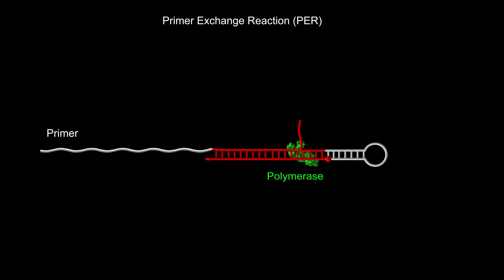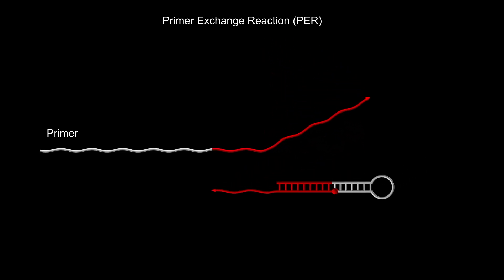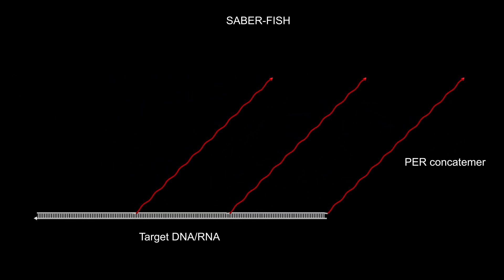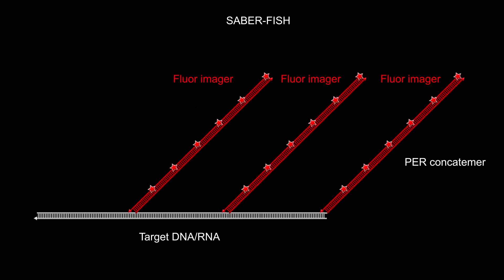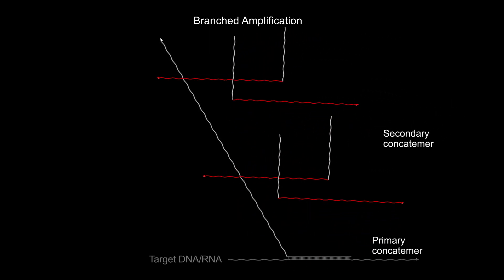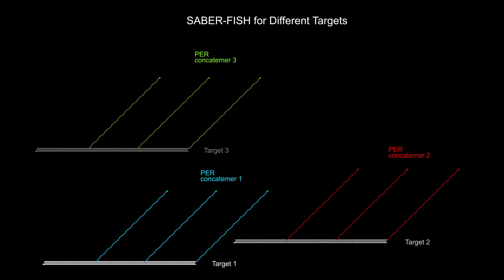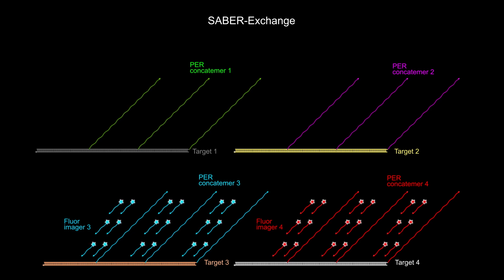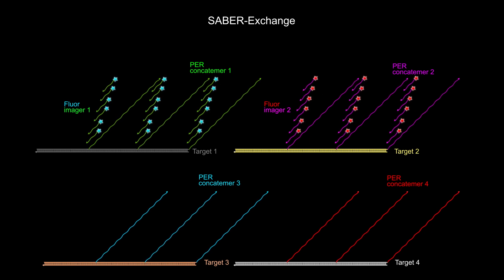SABER-FISH: Enabling the sensitive and multiplexed detection of nucleic acids within thick tissues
This animation shows how SABER-FISH uses a suite of DNA nanotechnological methods that together enable the sensitive and multiplexed detection of DNA and RNA targets within cells and thick tissues.